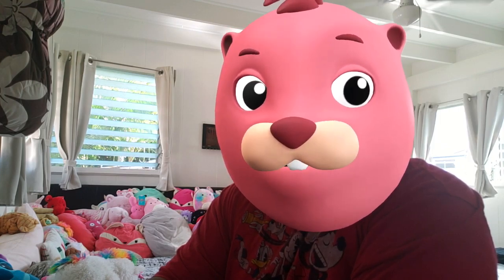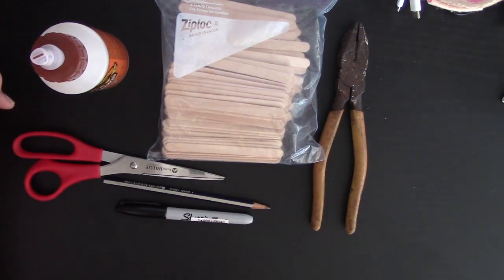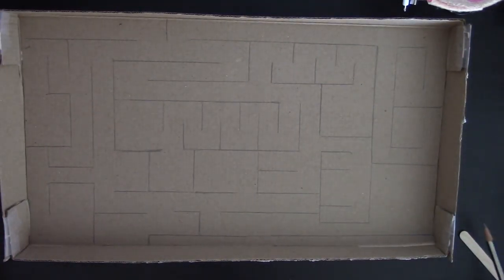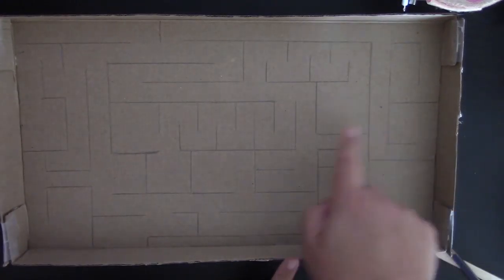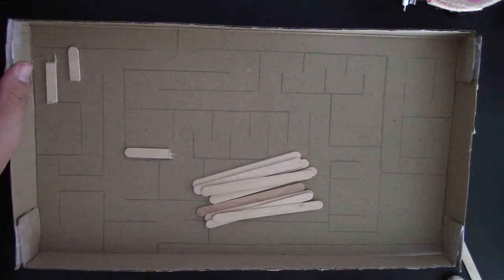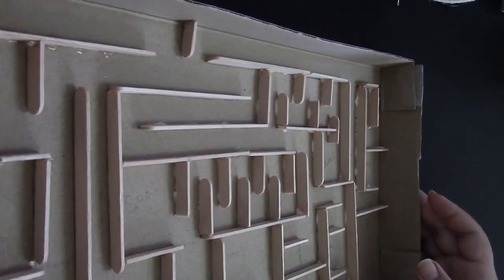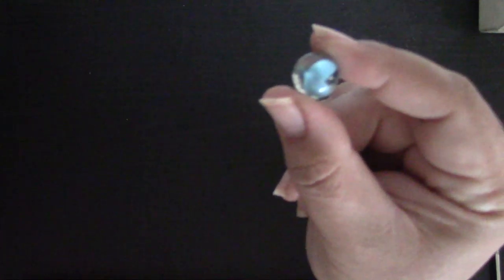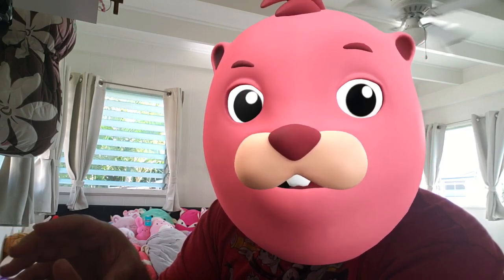Art At Home #10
Today's Art At Home We Explore A Labyrinth